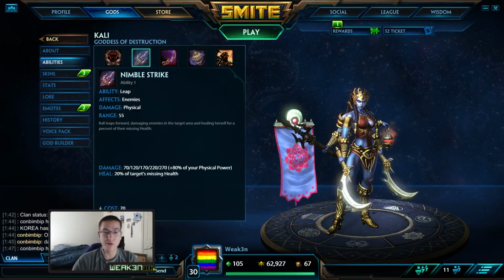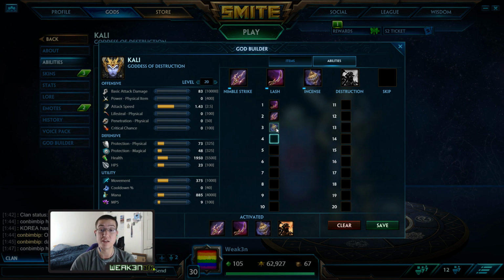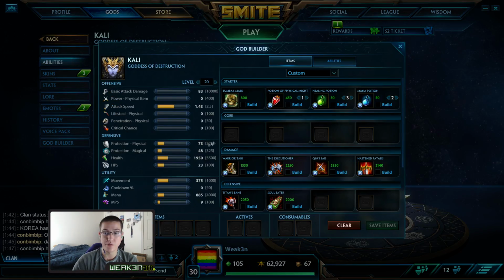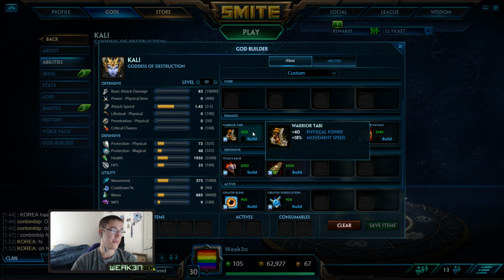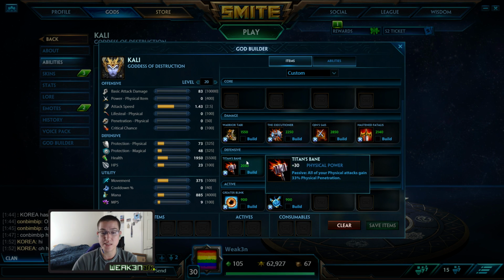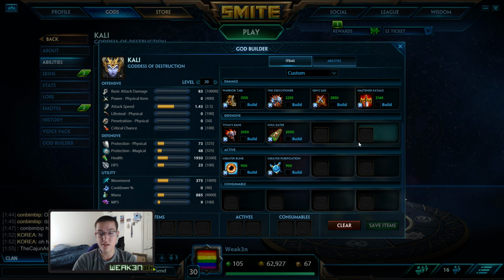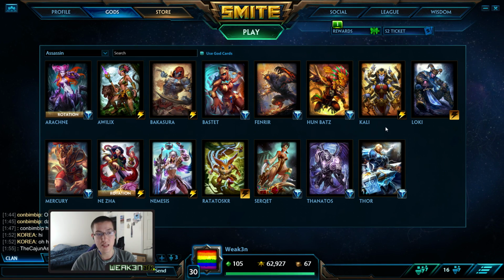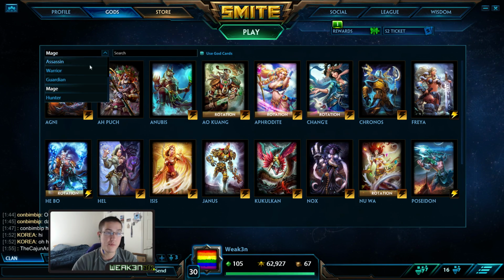Smite Guide - Kali: BUILDS, ABILITIES, and HOW TO'S - Weak3n